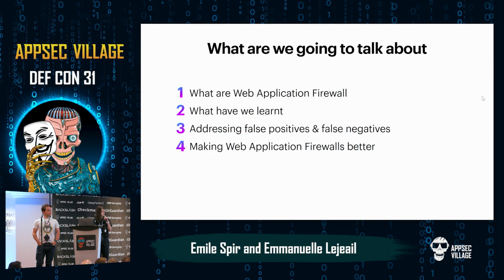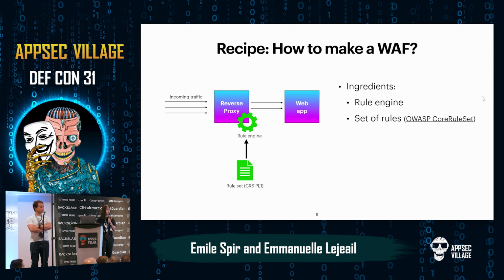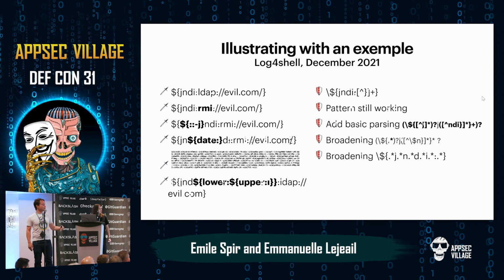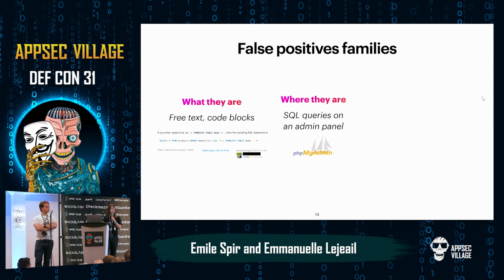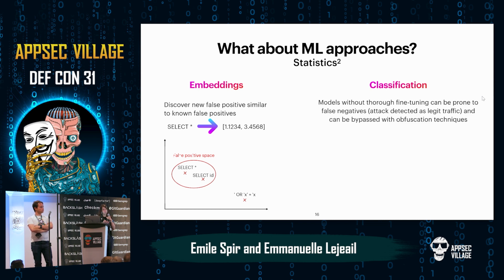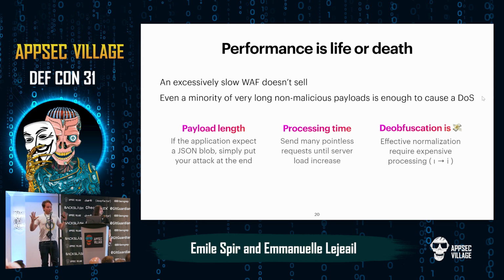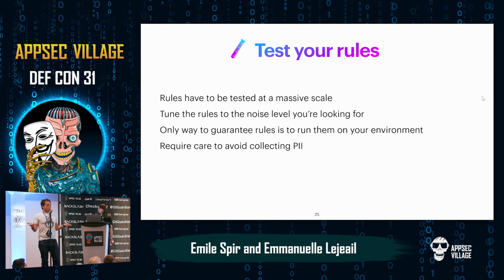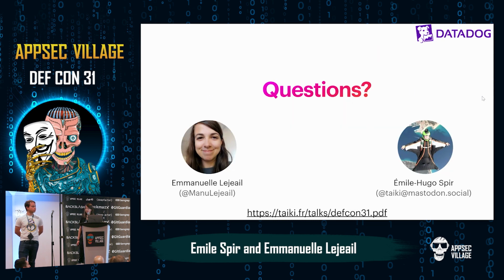Emile Spir & Emmanuelle Lejeail- WAF: Making a Problematic Security Tool Suck Less- DEF CON 31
The WAF. The world's most beloved security tool after antiviruses and password complexity requirements. The speakers spent the last five years working on making them suck less and operating one at a global scale. By sharing war stories, mistakes and discoveries, we will provide the audience with tools and strategies to make their WAF experience more palatable. Whether you're a WAF operator, user or vendor, you will get actionable takeaways from our ordeal^W^W^W experience.

First, we will share our learnings on creating a generic set of rules with low noise. This will go from a better understanding of real world attacks to common false positive patterns. We will also cover strategies to catch issues in rules at scale and expand the coverage of new unknown attacks.